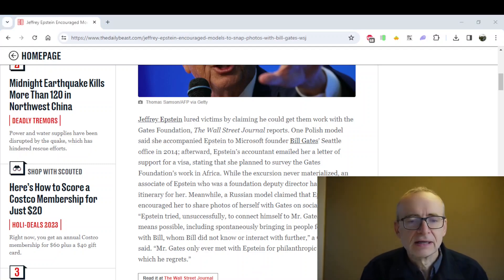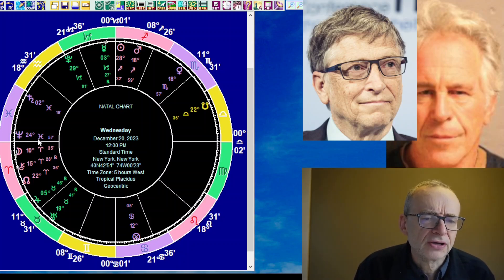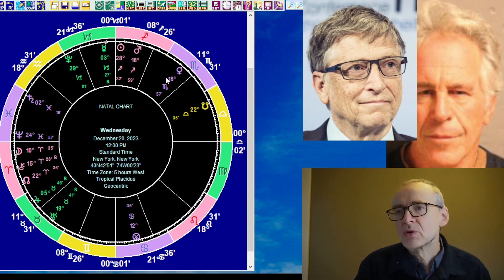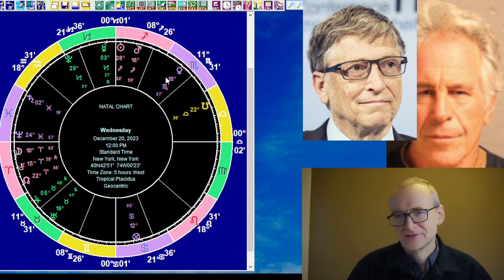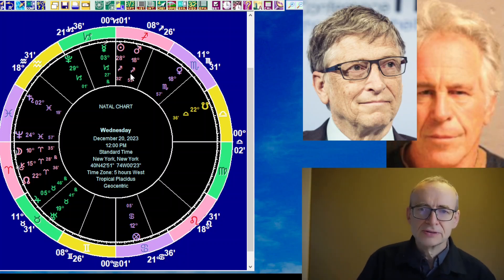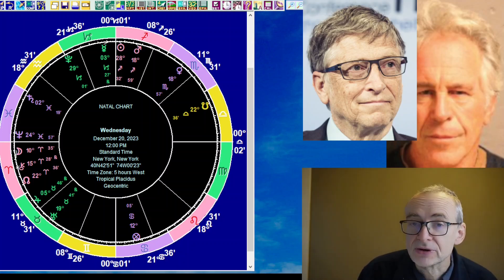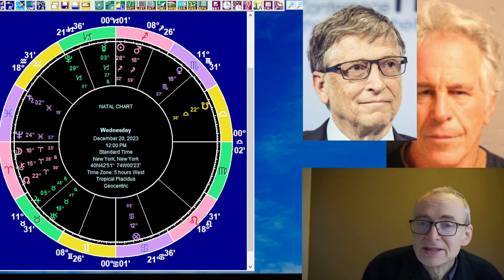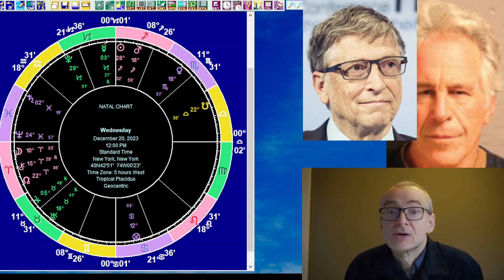Astrology for Wednesday December 20 2023: Moon in Aries, Bill Gates & Jeffrey Epstein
We look at the astrology for Wednesday, December 20, 2023. The Moon is moving into Aries, Venus semisextiles Mars and Mercury sesquiquadrates Venus. Having looked at the overall planetary picture we have forecasts for the 12 signs, followed by an I Ching reading. We then look at the horoscopes of Bill Gates and Jeffrey Epstein.

Timestamps

00:00 Introduction
03:44 The planets on December 20
14:05 Sun sign forecasts for December 20
14:27 Aries
14:56 Taurus
15:33 Gemini
16:05 Cancer
16:32 Leo
16:59 Virgo
17:25 Libra
17:51 Scorpio
18:18 Sagittarius
18:44 Capricorn
19:14 Aquarius
19:42 Pisces
20:05 I Ching reading for December 20
27:24 Bill Gates and Jeffrey Epstein
47:20 Wrapping up